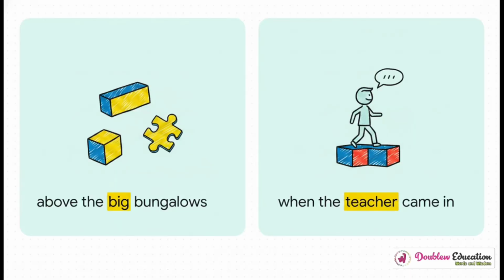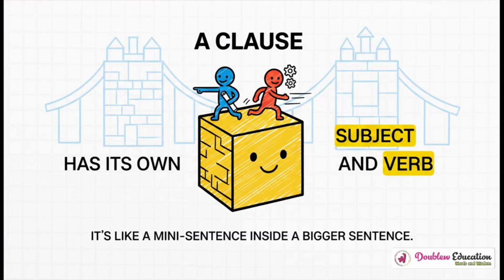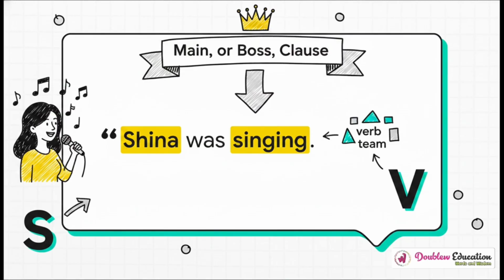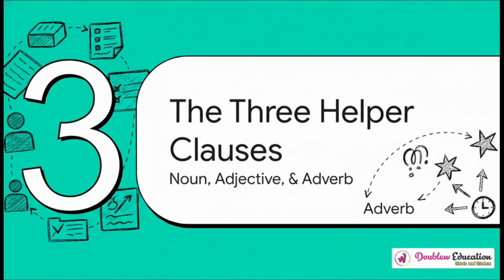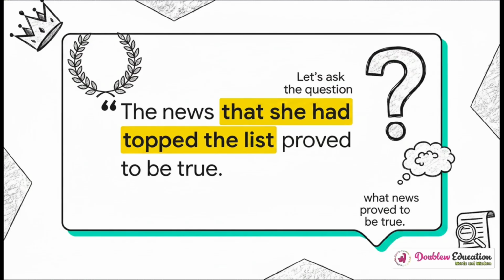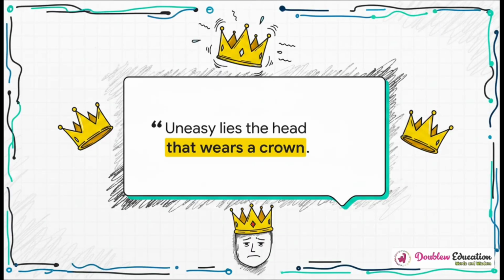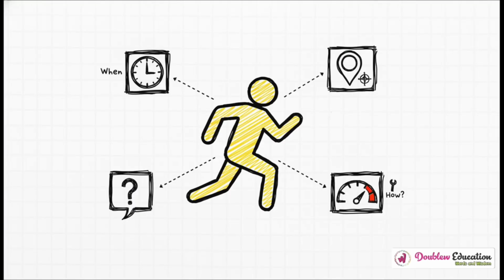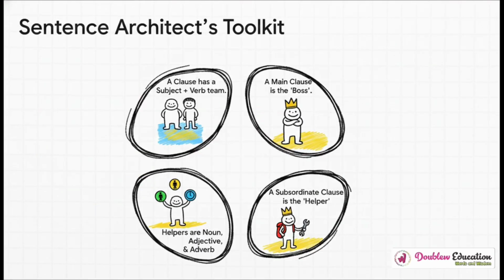Clauses — Class 7 — Wonder English Grammar | Doublew Education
Class 7 — Chapter 18: Clauses

What's the real difference between a phrase and a clause? One word: a verb that means business. This episode breaks down independent and dependent clauses — the building blocks that let you combine short, choppy sentences into rich, flowing ones. Through a true-or-false sentence challenge, you'll learn to spot which clauses can stand alone and which ones are always leaning on another for support.